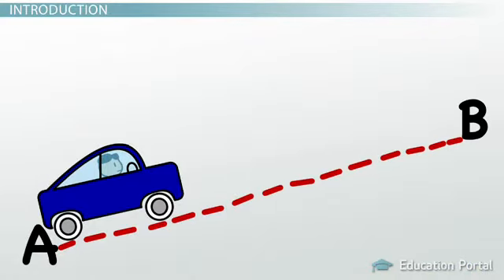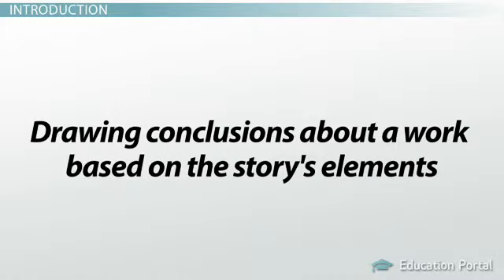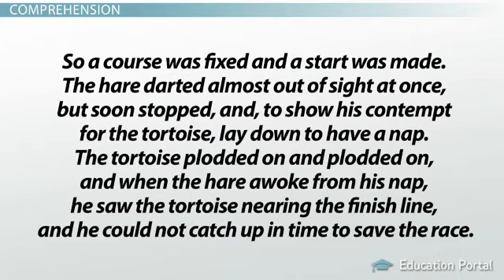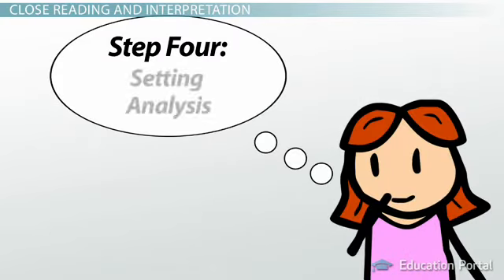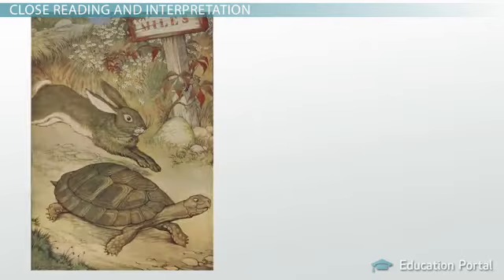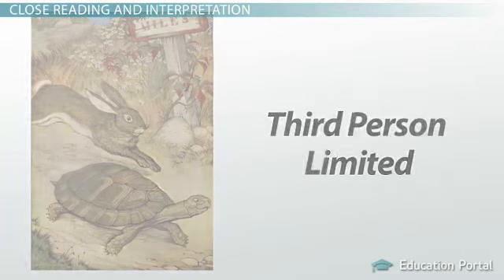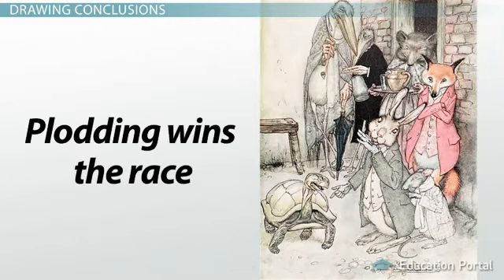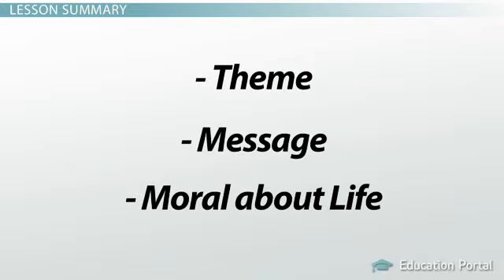Literary Analysis Doesn't Have to Be Complicated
Analyzing literature doesn't have to be scary! This video simplifies `literary analysis`, showing you how you're already a pro at `storytelling` breakdown. We explore `character development` and `plot structure` to help you grasp `understanding literature` with ease. Comment your favorite book below! 😂
In this comprehensive tutorial, we present a step-by-step guide on how to analyze a literary passage. Whether you're a student studying literature or a book enthusiast looking to deepen your understanding of literary texts, this video is designed to equip you with the essential tools and techniques for effective literary analysis. We'll cover everything from identifying key literary elements to interpreting symbolism and themes. Additionally, we provide a free practice and study guide to enhance your learning experience. Watch this video to unlock the secrets of literary analysis and enhance your appreciation of great works of literature.
Chapters:
0:00 Introduction
0:19 INTRODUCTION
2:16 COMPREHENSION
4:10 CLOSE READING AND INTERPRETATION
8:07 DRAWING CONCLUSIONS
9:18 LESSON SUMMARY